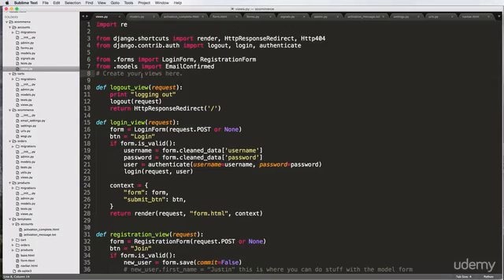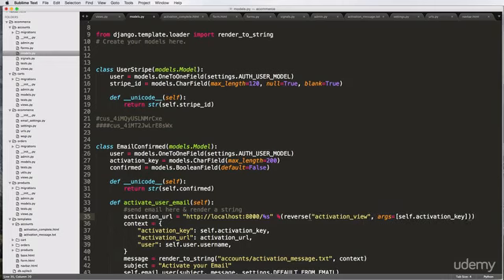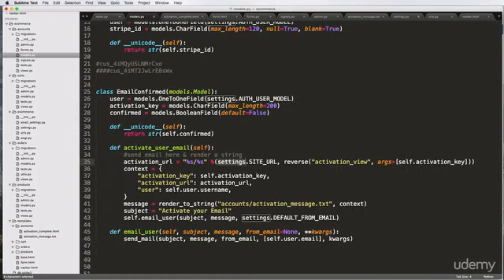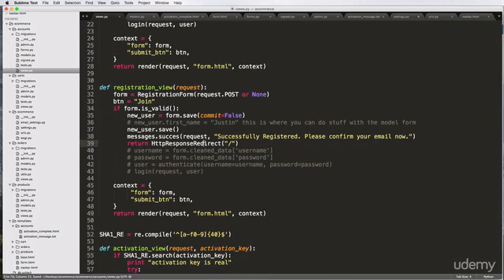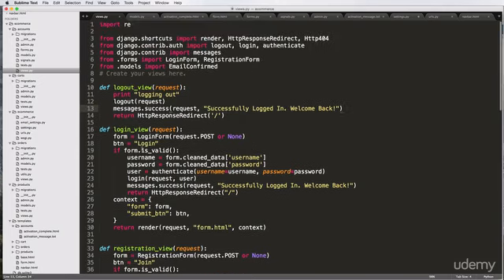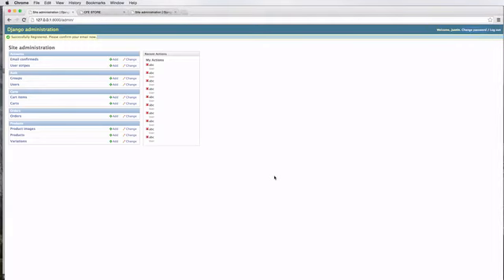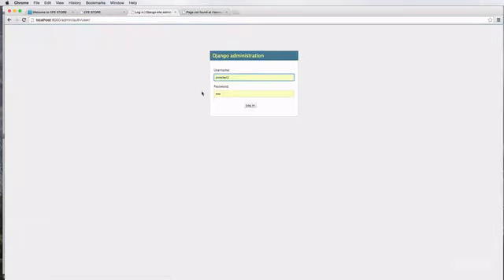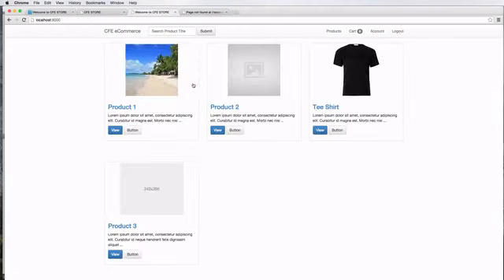Coding || 52. Redirects